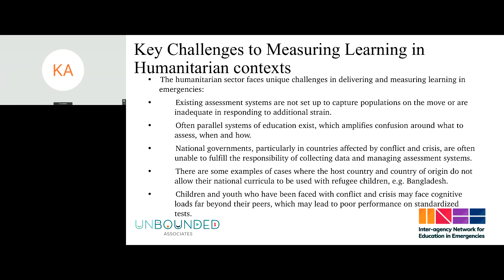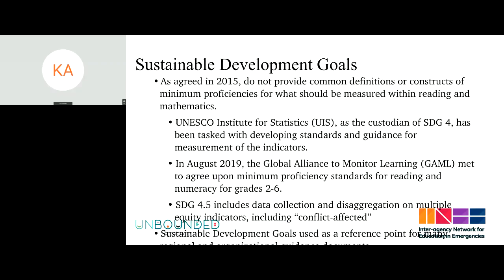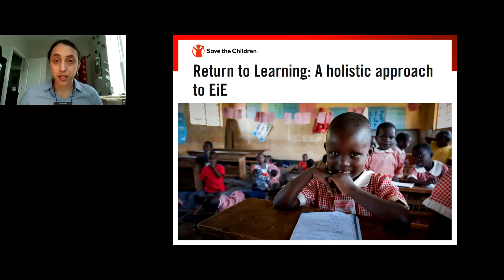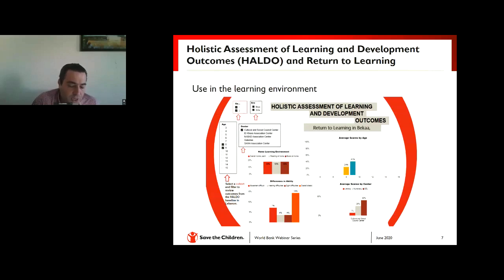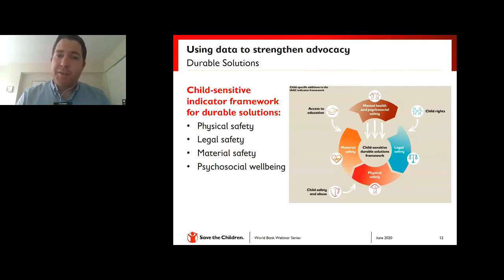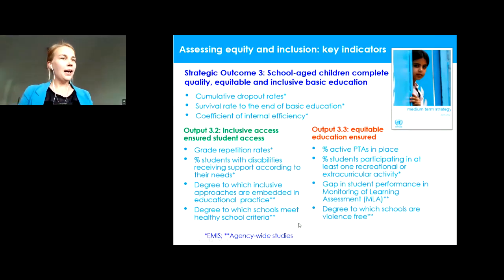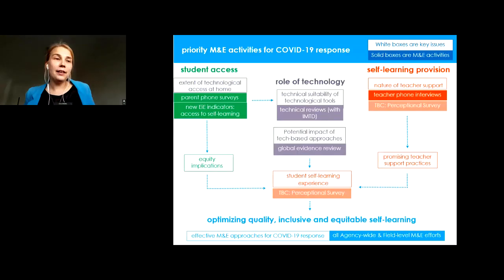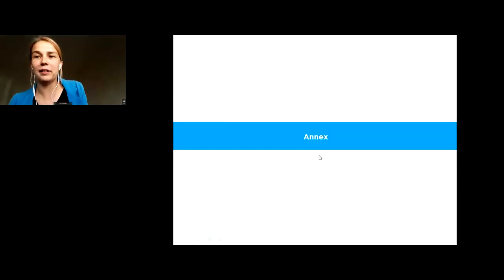Webinar: Data driven approaches to improving learning in Emergency, conflict and crisis settings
The webinar examined learning assessments and how they are used to drive policy and programming. It described Return to Learning, a data-driven program run by Save the Children, which uses Holistic Assessment of Learning and Development Outcomes (HALDO), a rapid response tool for emergency contexts. In addition, it also examined the United Nations Relief and Works Agency for Palestine Refugees in the Near East (UNRWA)'s systematic approach to monitoring equity and inclusion among refugee learners, and new approaches to monitoring equity and inclusion in the COVID-19 education context.